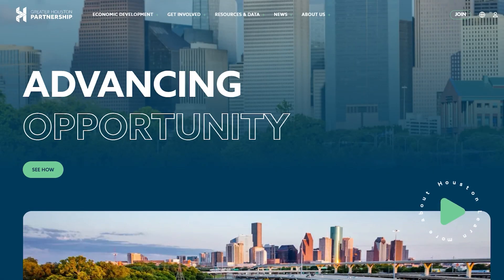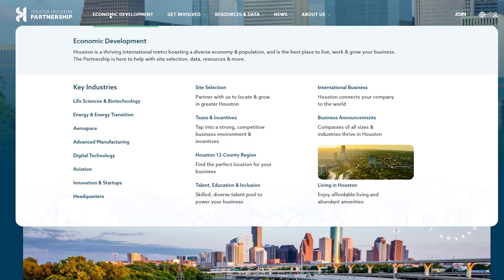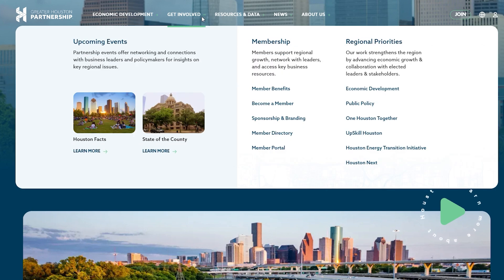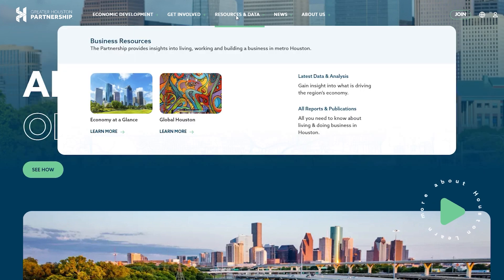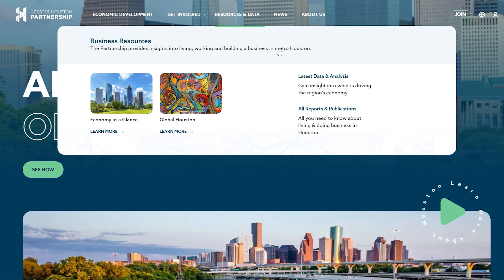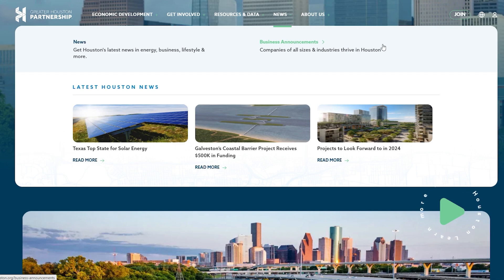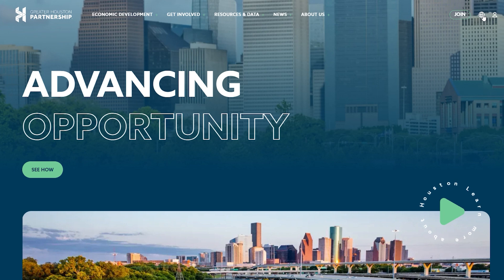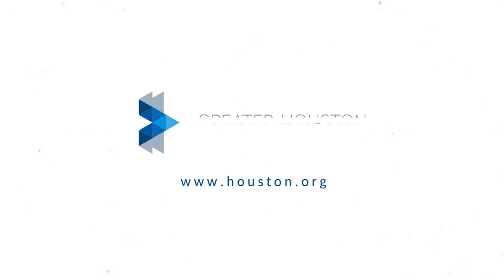New and Improved Houston.org Homepage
The Greater Houston Partnership is introducing a new experience on Houston.org to make it easier than ever to find the information you need. See what's new and where you can find news, resources and updates from across the Houston region.

𝗔𝗕𝗢𝗨𝗧 𝗧𝗛𝗘 𝗚𝗥𝗘𝗔𝗧𝗘𝗥 𝗛𝗢𝗨𝗦𝗧𝗢𝗡 𝗣𝗔𝗥𝗧𝗡𝗘𝗥𝗦𝗛𝗜𝗣 The Partnership is a gathering place for community-minded business leaders who want to be involved in Houston's positive growth and influence our economic trajectory. Through the dedicated efforts of our members, the Partnership addresses Houston's unique challenges, and champions the growth and success of our region. Join us as we work together to make Houston greater